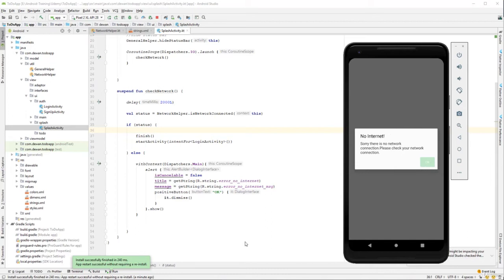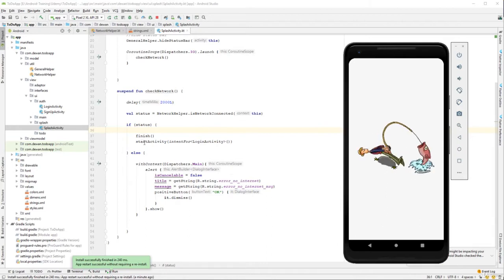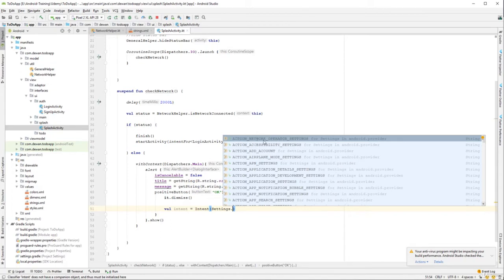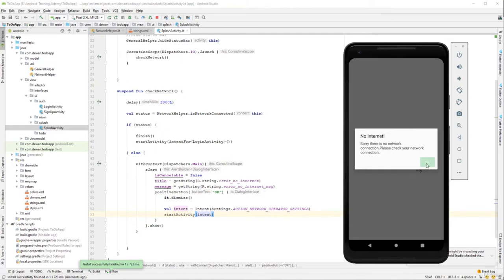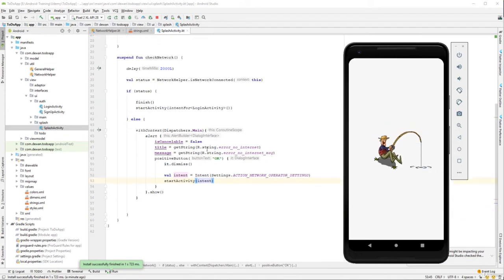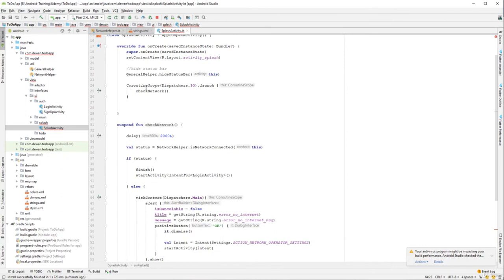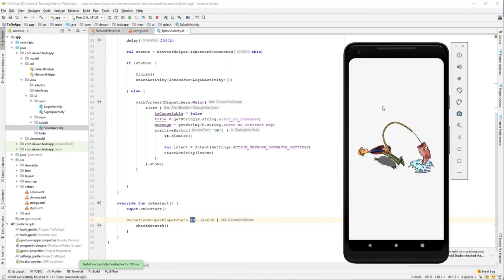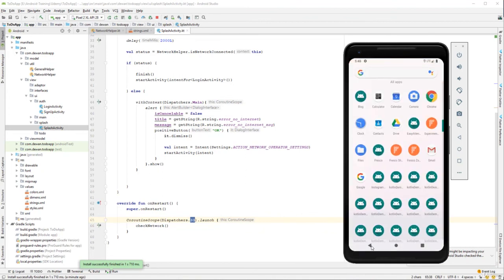126 Intent for network setting